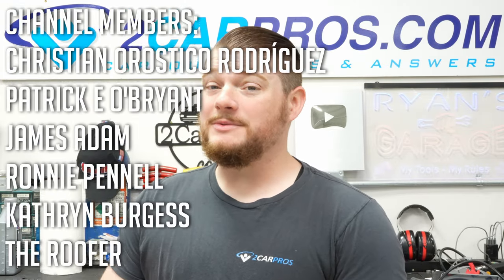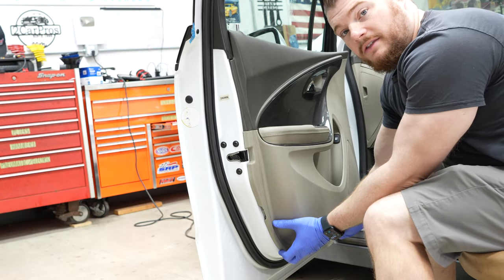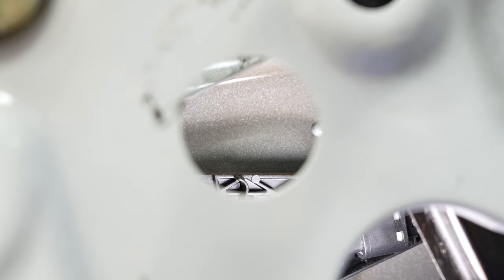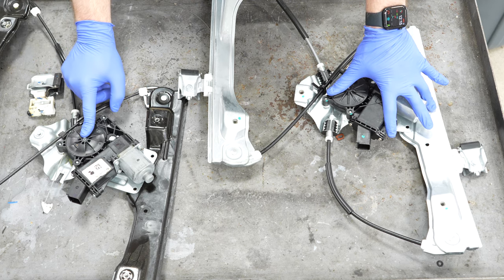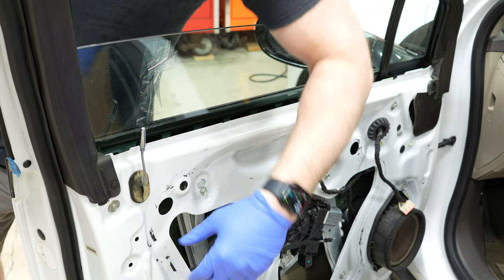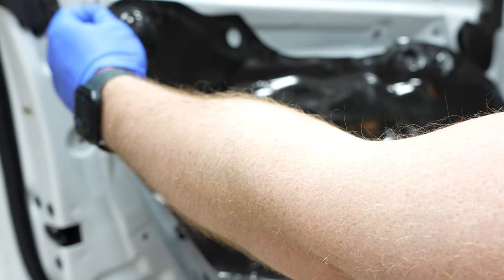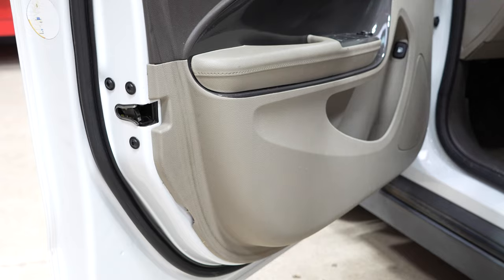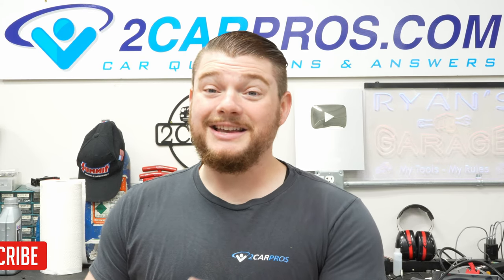How to Replace Window Regulator Motor Chevrolet Volt 2010-2015 | EASY!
This is exactly how to replace the window regulator and motor for a 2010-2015 gen 1 Chevrolet Volt! It is really easy and I truly believe anyone can do this and save hundreds of dollars! If there is any questions please leave them in the comments and I'll do my best to get to them.

Driver Side Window Regulator and Motor

Passenger Side Window Regulator and Motor

Decent Starter Tool Set